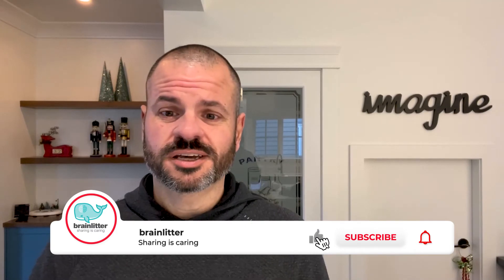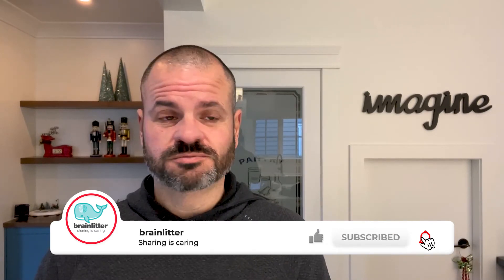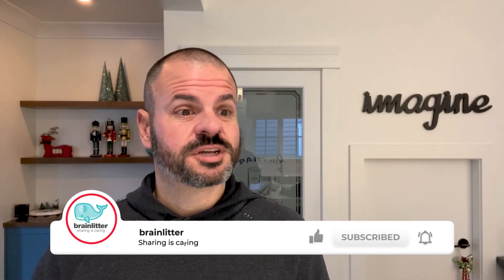Put In your Own Mesh | Mesh WiFi vs Routers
What networking system do you use at home? While routers are the most frequent method of connecting your home devices to the internet, they aren't the only one. Mesh networks are gradually gaining popularity as a viable option.

Mesh networks operate in a unique way. There is no single computer, switch, or hub that handles all computer traffic. Instead, each device on the mesh network can communicate with each other.

So, what are the benefits?

WHO AM I:

Dad. Husband. Drummer. Learner of Things.

As Chief Troublemaker at Regroove, my job is to shake things up by relentlessly encouraging organizations to change the way they do business through cloud technology. In a nutshell,  I’m here to help others, help others.

I then spend my remaining time focused on making an impact in music (Rockstar Bingo and Rockstar Nights) and sport (Shelterball) through my other venture, Rockstar Antics.

"Do the right thing and do the thing right."

GET IN TOUCH:

If you’d like to talk, I’d love to hear from you. Tweeting directly @regroove_sean will be the quickest way to get a response.

And if you are naked, throw on some swag. And to quote my friend Sean P. … I’m the kind of guy to come up with an idea and throw it on a shirt - and this is where you’ll find them